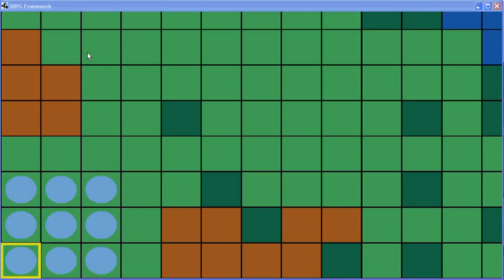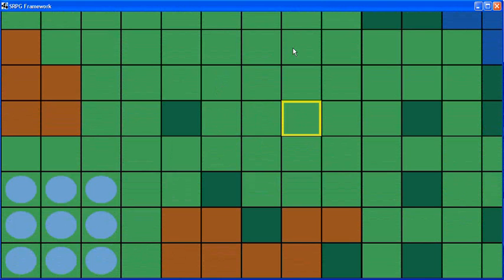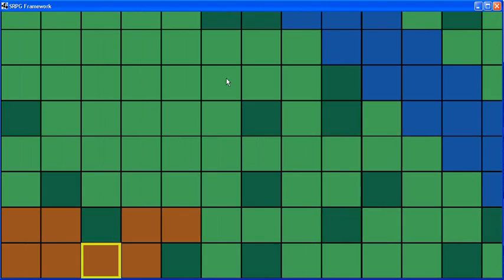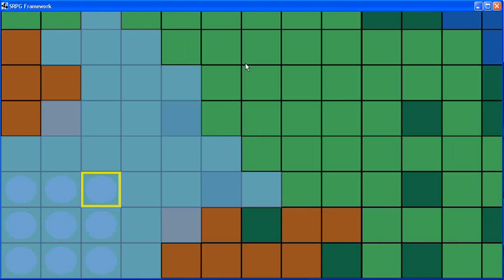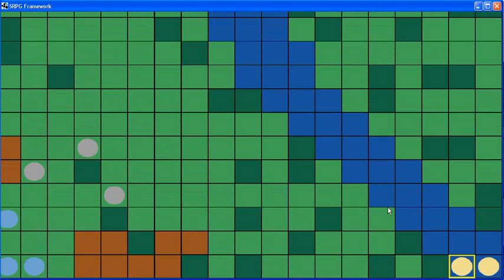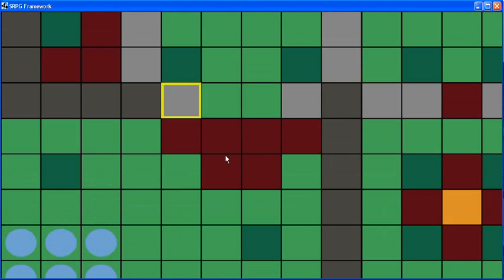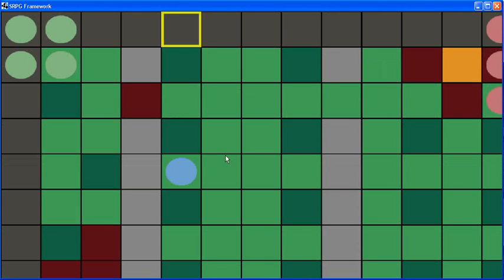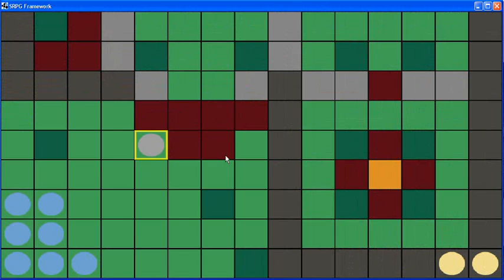libgdx TiledMap SRPG Framework Demo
This is a little demo of a *VERY EARLY* build of the Strategy RPG Framework I'm making in my spare time with libgdx. I also used a really great map editor called Tiled to quickly put together levels.

I'll eventually be using this to make a Strategy RPG for Android/PC.

*Update*
Sorry guys, it looks like the video didn't upload well. It lost its audio synchronization and freezes at a few points. I'll try to get a better video up at some point.